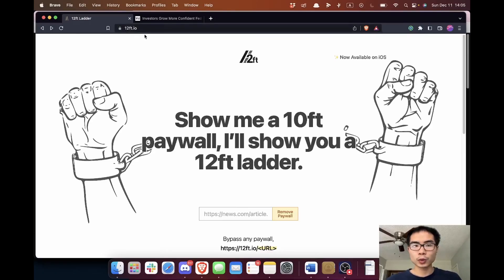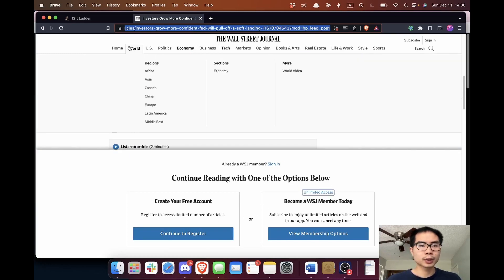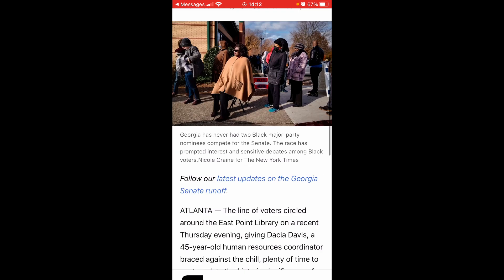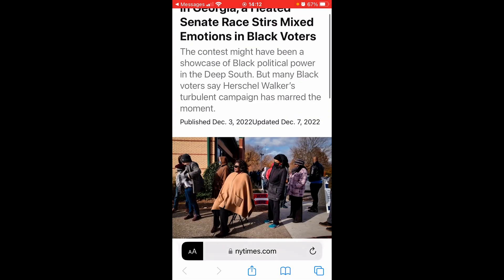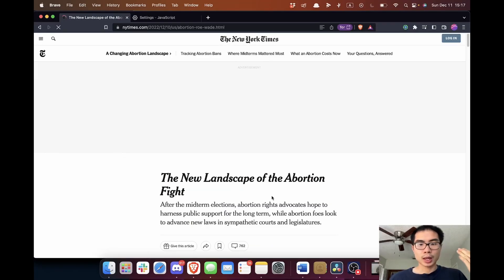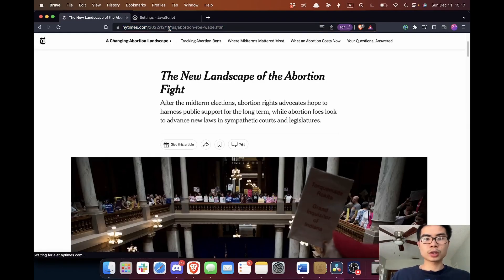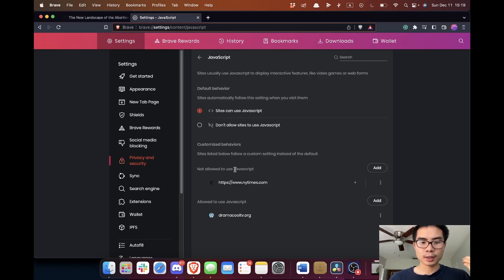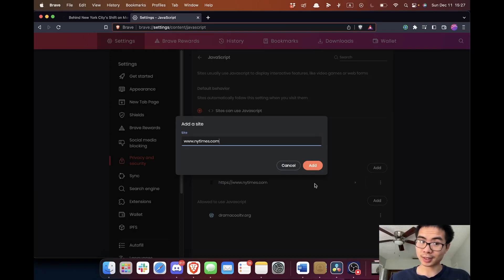How to Bypass Any Paywall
Check out my blog here with additional resources and links mentioned in the video

0:20
1:07 iPhone Reader View
2:16 Disable Javascript

* All videos are for entertainment or educational purposes only and should not be construed as financial or investment advice. Any links provided may include referrals that help financially support me and the channel. Referral offers and information provided may change or update over time so make sure to do your own research.